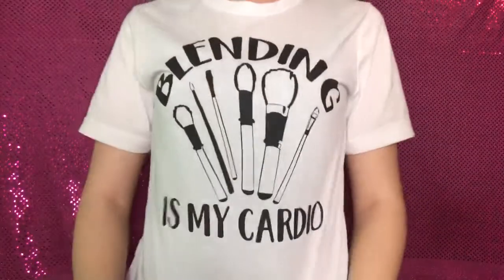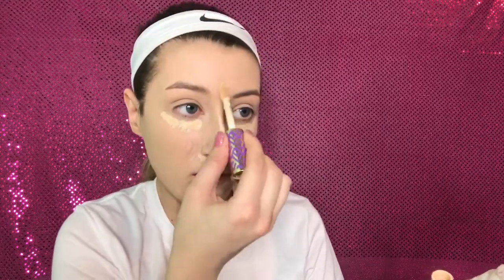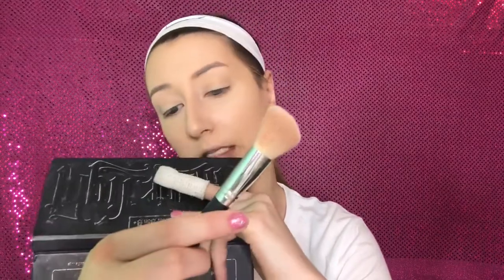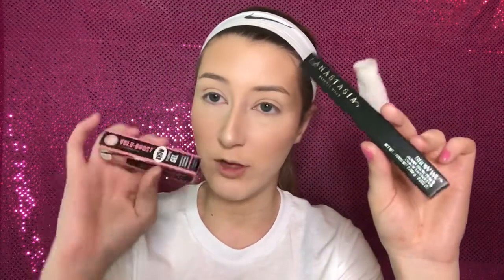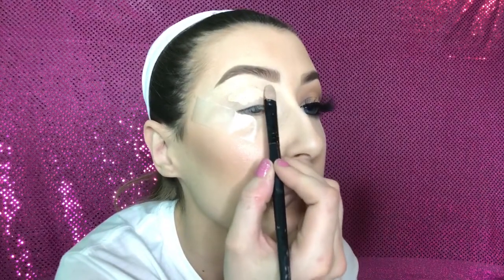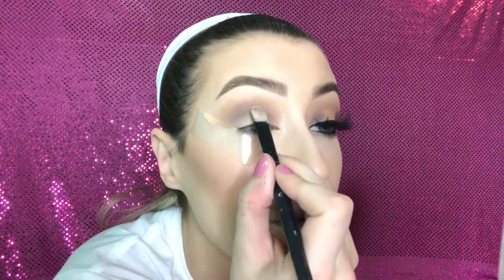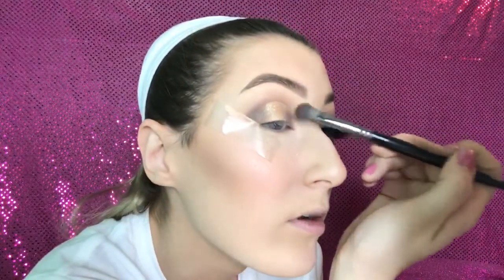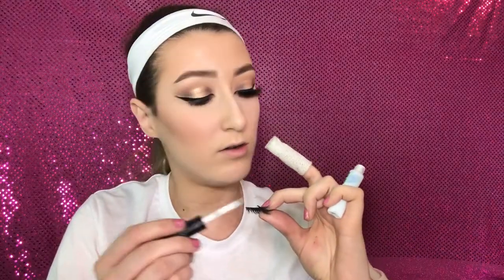IN DEPTH PROM MAKEUP TUTORIAL | BEGINNER LEVEL